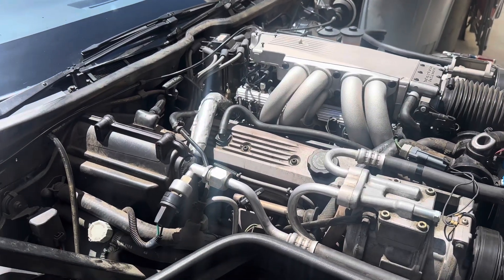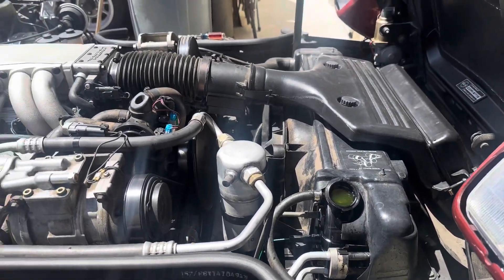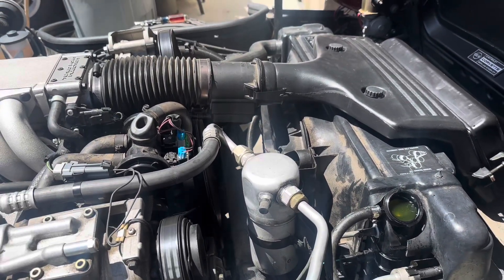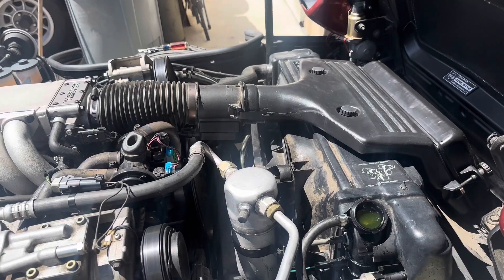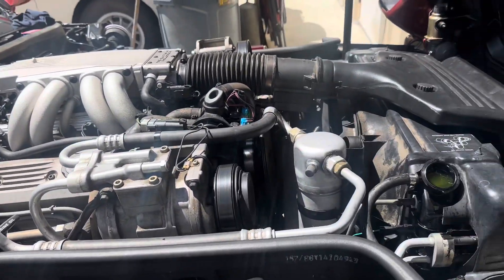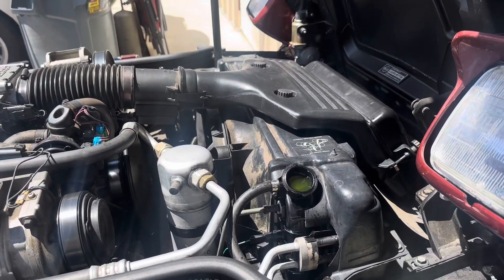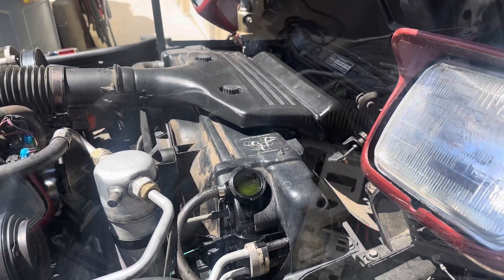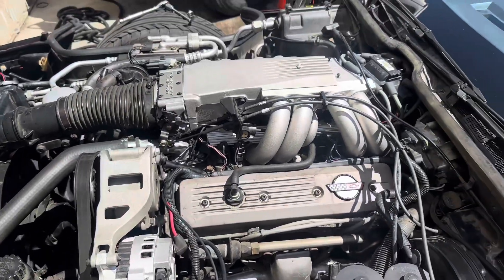John’s 1988 Chevrolet Corvette - Car is up & running, burping the cooling system